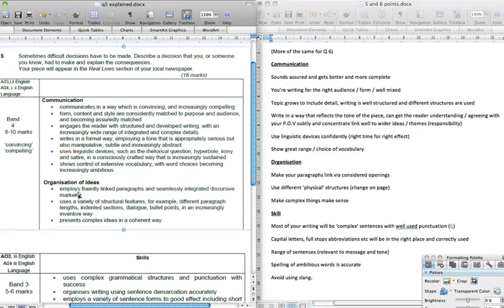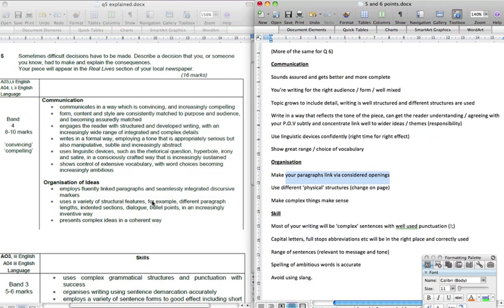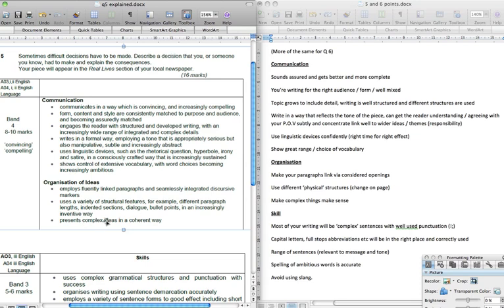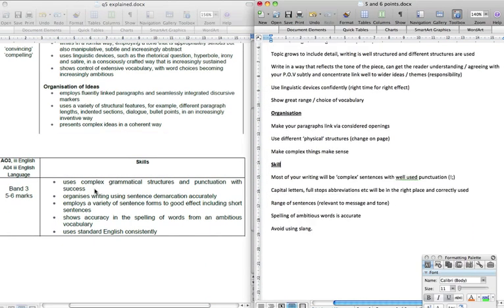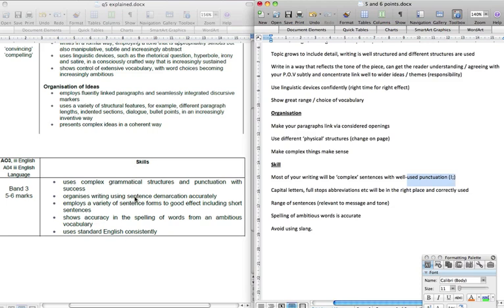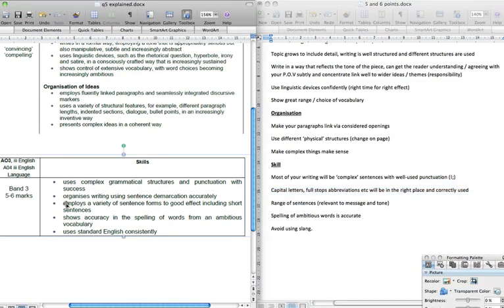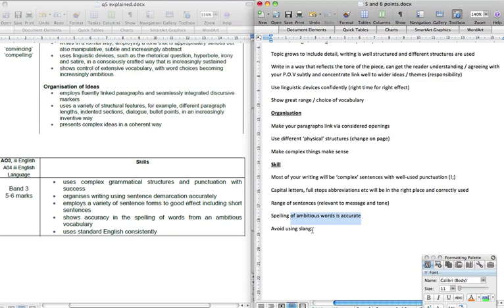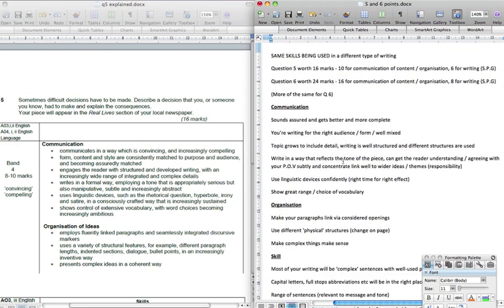GCSE English Revision - Explain and Describe - Questions 5+6 Mark Scheme Analysis.